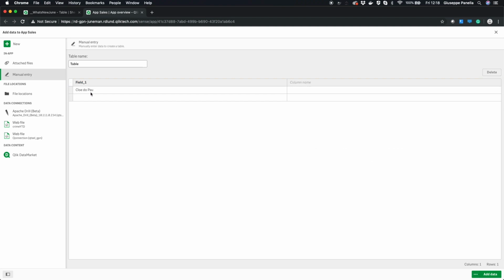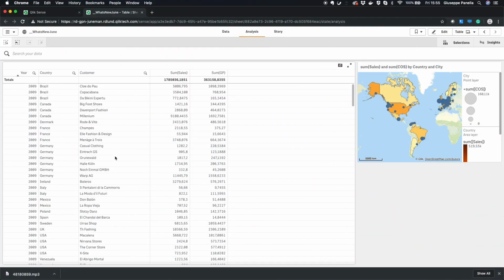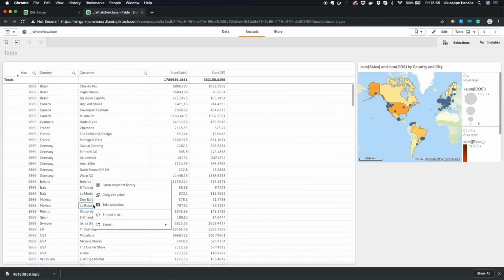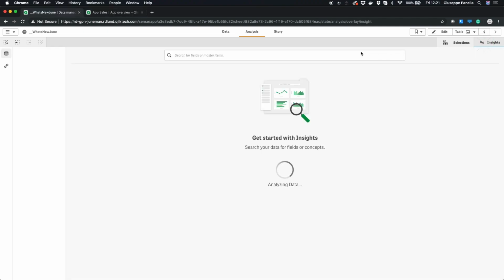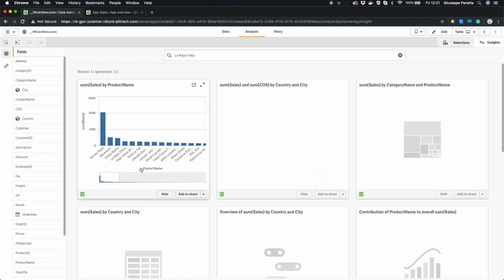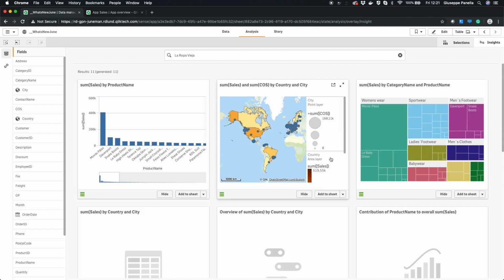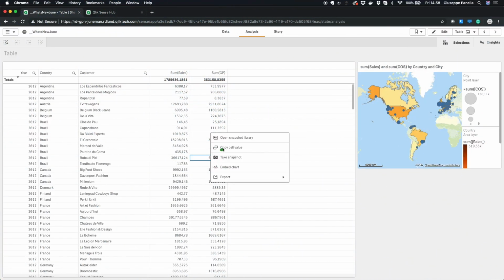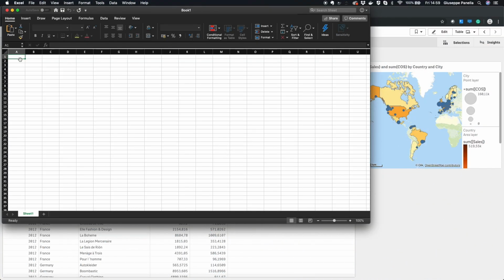Copy values to clipboard - Qlik Sense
With Qlik Sense June 2019 you can now copy values to clipboard from tables. This improvement will reduce several steps and increase productivity when reusing values from a Qlik Sense application.